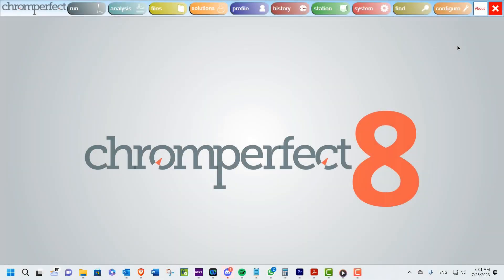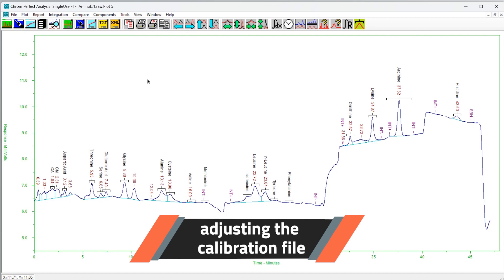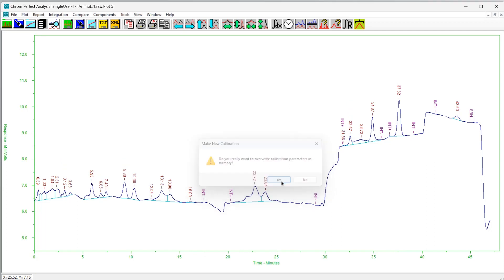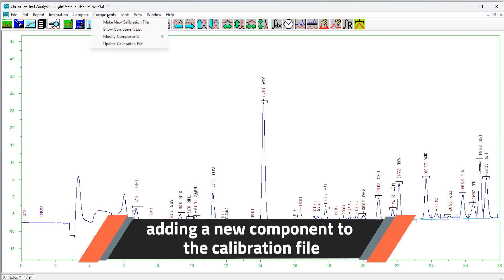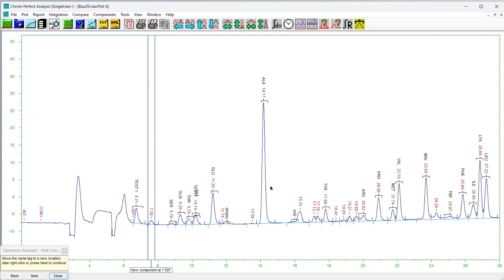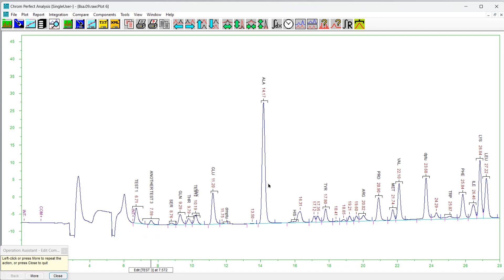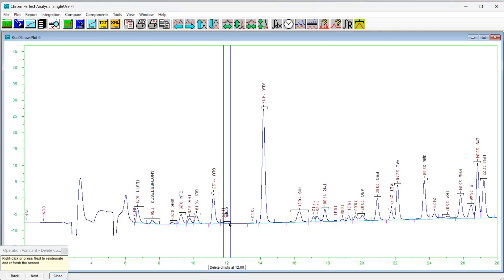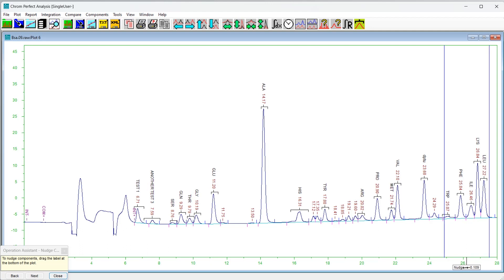Chromatography data system - Graphically editing the calibration files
Chromperfect software - Creating a new calibration file, adjusting the calibration, adding and deleting components,  nudging components

This video continues our review of the Chromperfect user manual and in this episode we take a look at changing calibration details from within the Analysis file.

We will discuss the following topics.

0:00 Introduction
0:34 Updating the calibration file
1:24 Adjusting the calibration file
2:26 Creating a new calibration
2:53 Editing the component list
4:00 Adding a new component to the calibration file
5:35 Editing an existing component
7:34 Deleting components
8:16 Nudging components